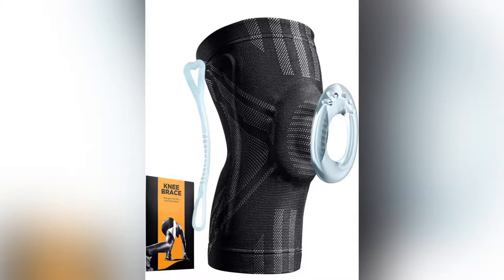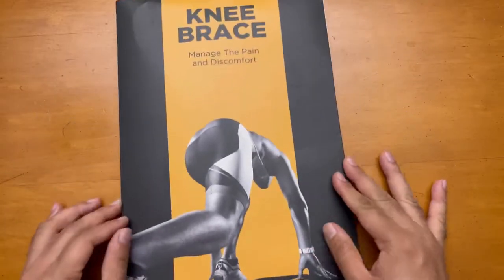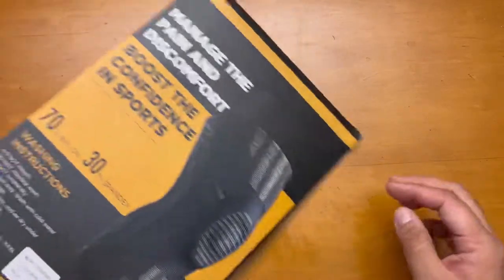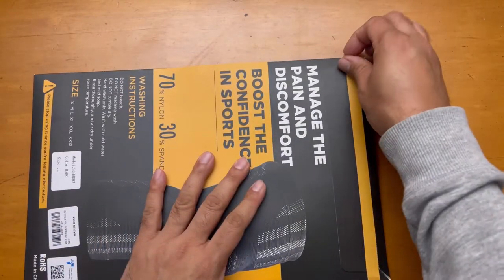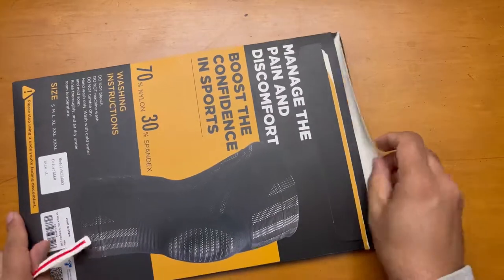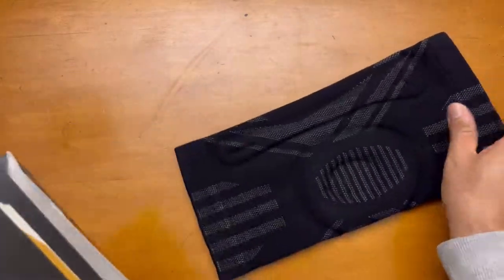APRUT Knee Braces for Knee Pain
APRUT Knee Braces for Knee Pain, Knee Brace with Patella Gel Pad & Side Stabilizers for Men Women, Medical Grade Knee Compression Sleeve for Any Sports, Pain Relief, Meniscus Tear, Arthritis, ACL